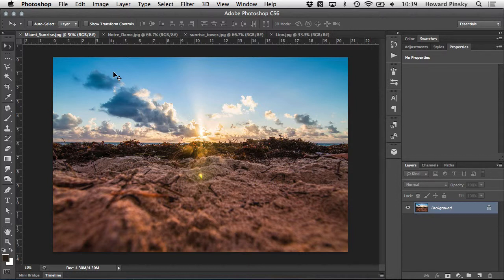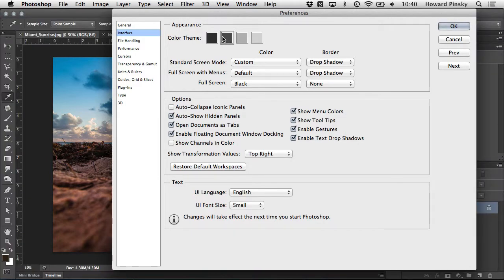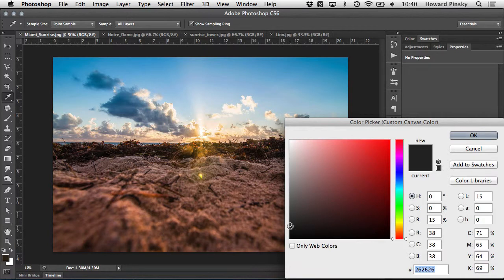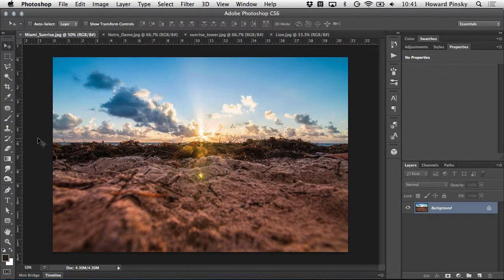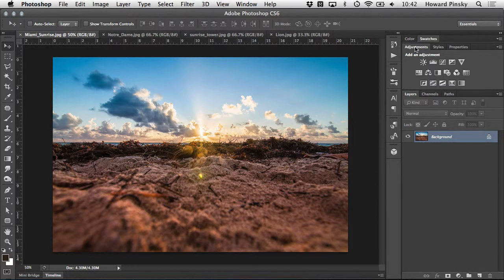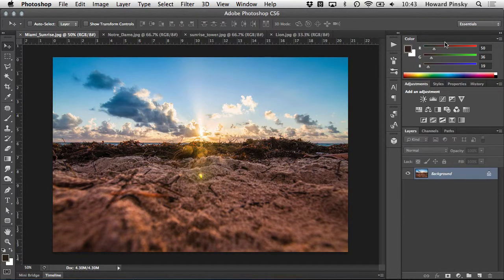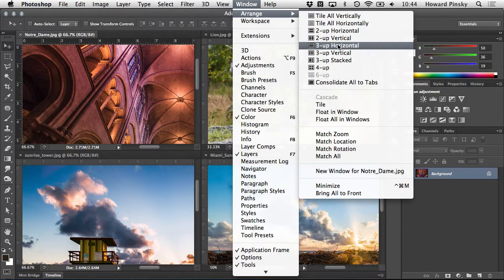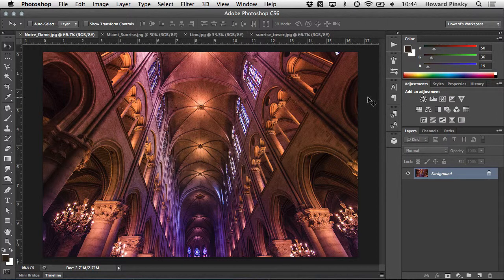Photoshop CS6 Interface